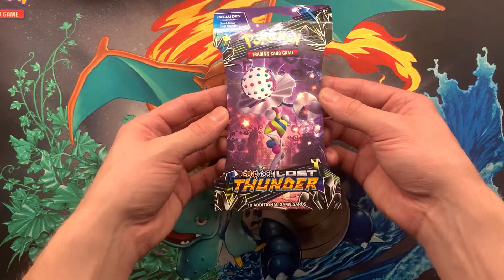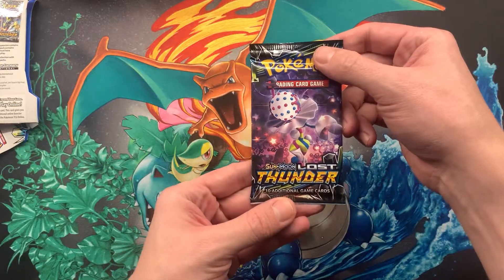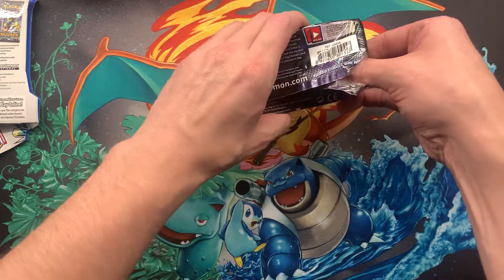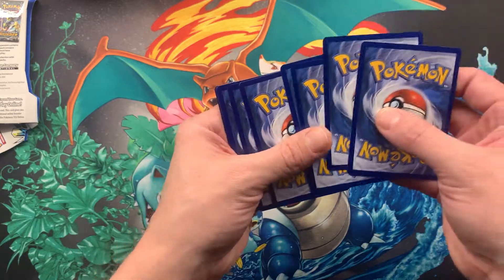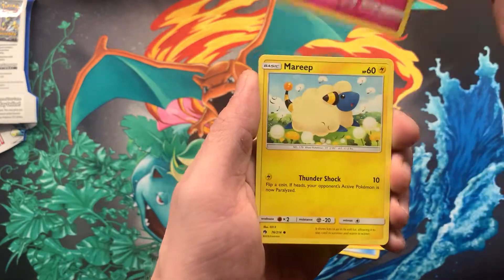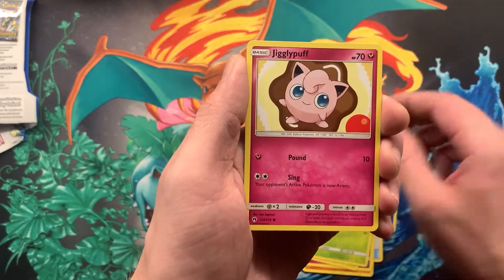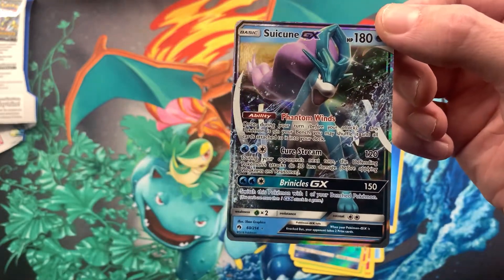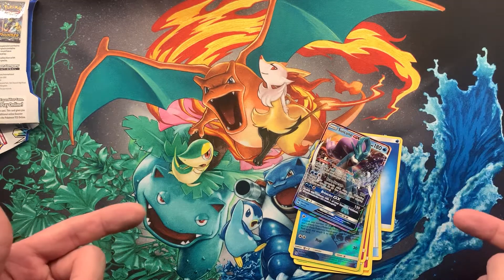LEGENDARY PULL From Lost Thunder! | Pokemon Booster Opening | OPW#7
For this One Pack Wednesday I open up a Lost Thunder booster pack, my first pack from this set. Will I be buying more after today?